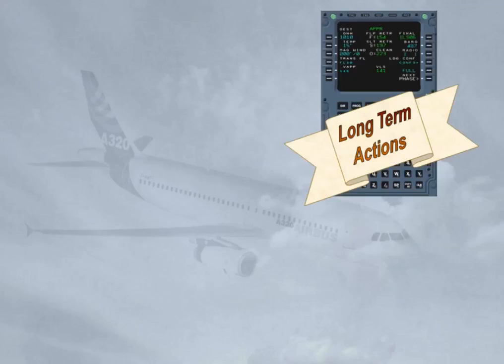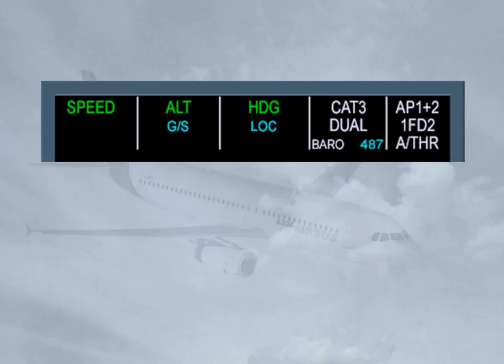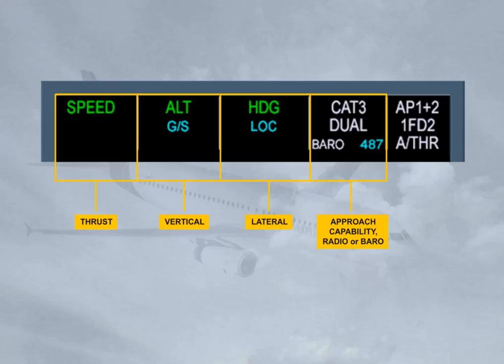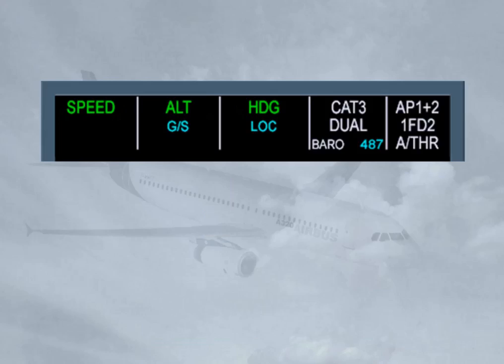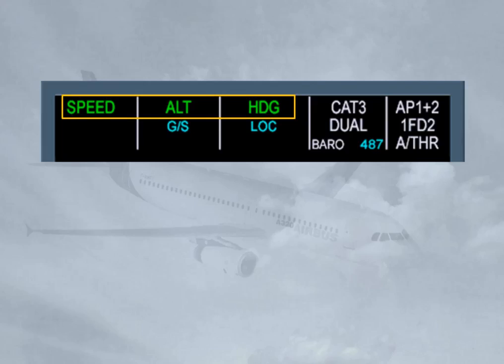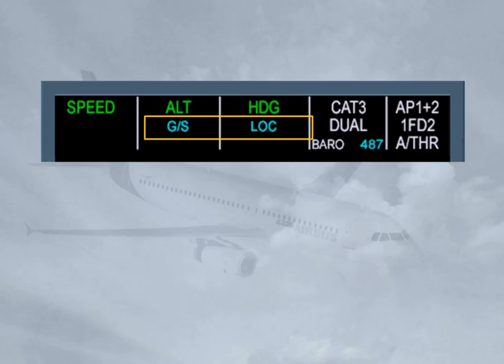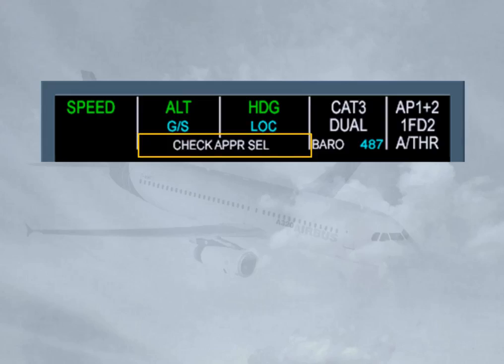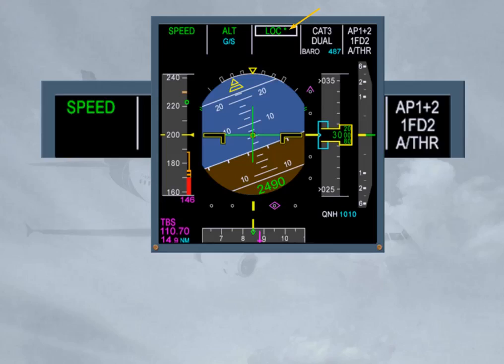Airbus A320 Cbt #010 Auto Flight Flight Mode Annunciator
Airbus A320 Cbt #010 Auto Flight   Flight Mode Annunciator The Airbus A320 family is a series of narrow-body airliners developed and produced by Airbus. The A320 was launched in March 1984, first flew on 22 February 1987, and was introduced in April 1988 by Air France. The first member of the family was followed by the longer A321 (first delivered in January 1994), the shorter A319 (April 1996), and the even shorter A318 (July 2003). Final assembly takes place in Toulouse in France; Hamburg in Germany; Tianjin in China since 2009; and Mobile, Alabama in the United States since April 2016.